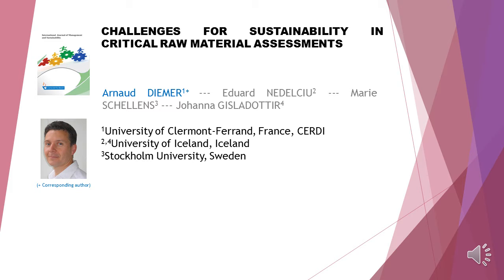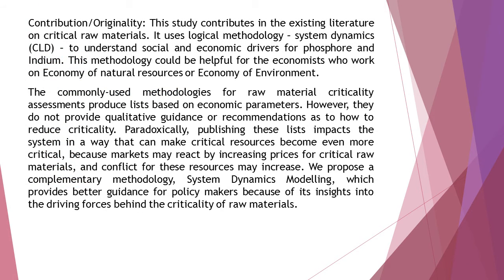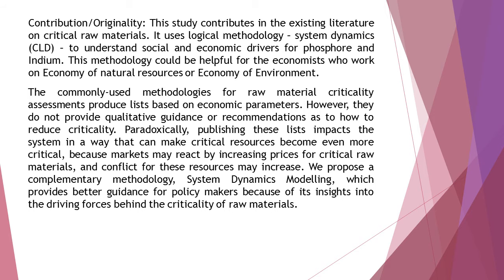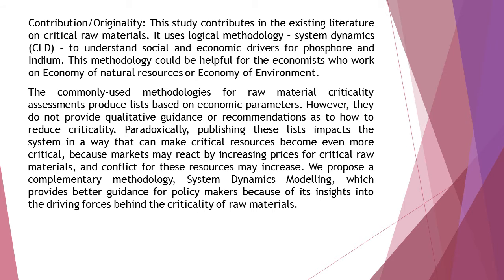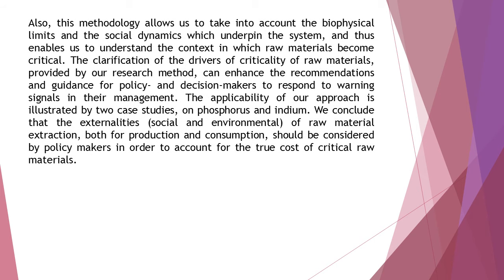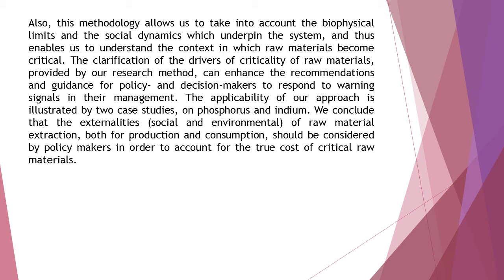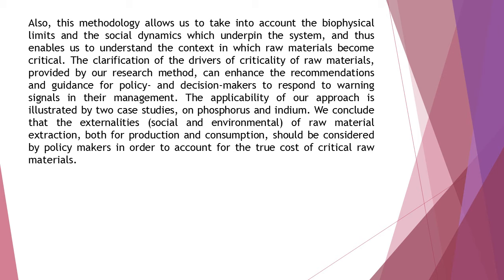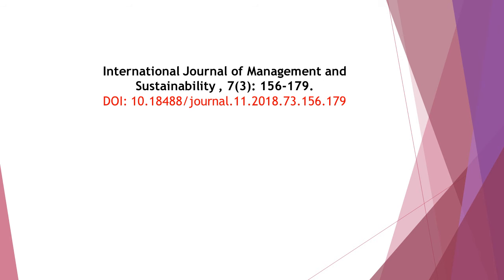Challenges for Sustainability in Critical Raw Material Assessments IJMS 2018 73 156 179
Challenges for Sustainability in Critical Raw Material Assessments